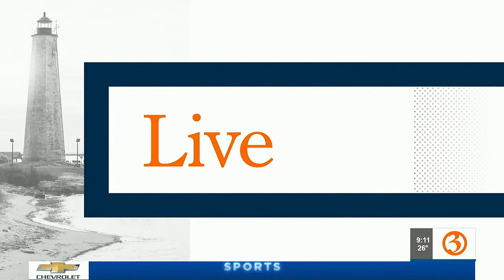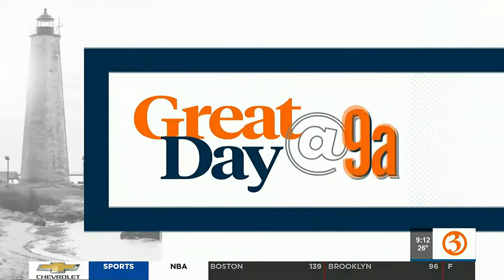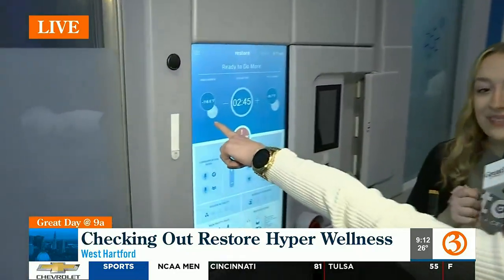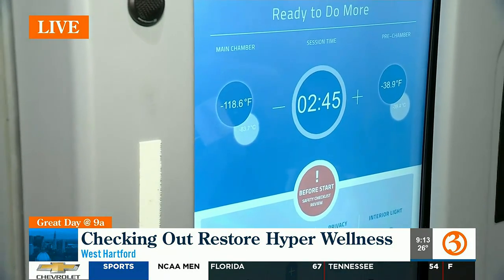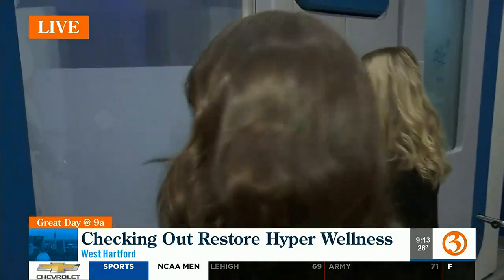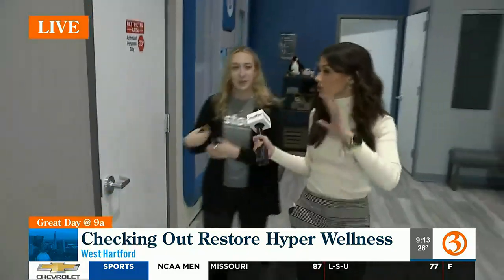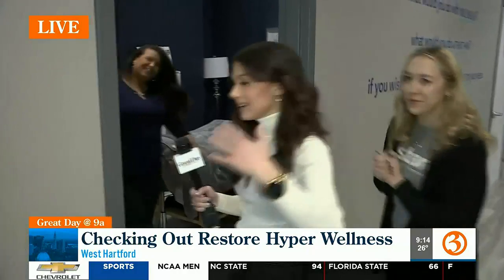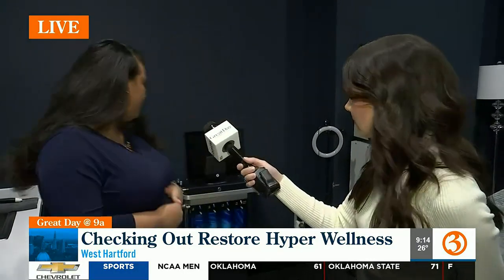Taking a look at Restore Hyper Wellness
Caitlin tours Restore Hyper Wellness in West Hartford.